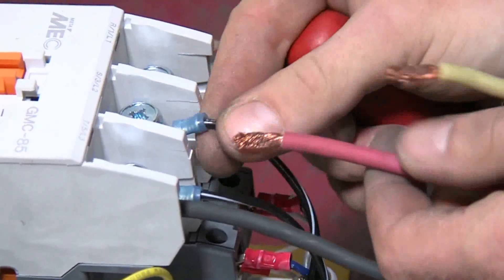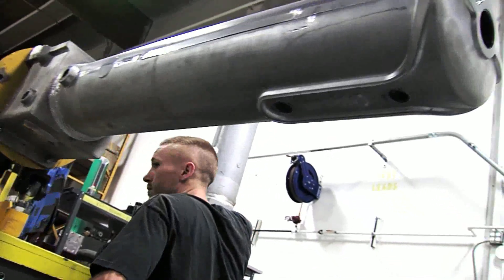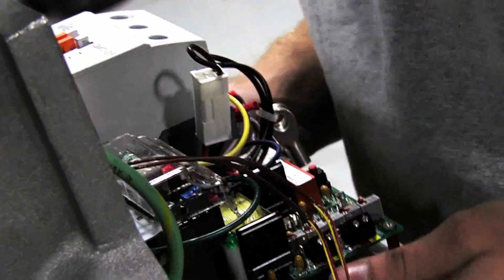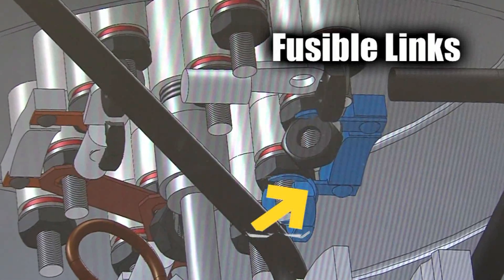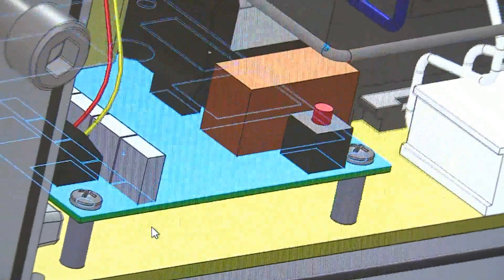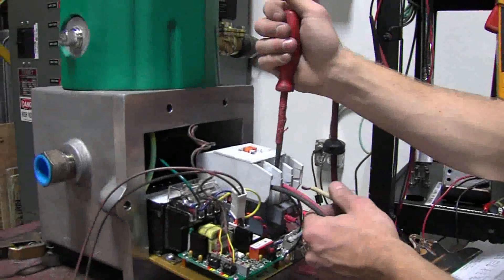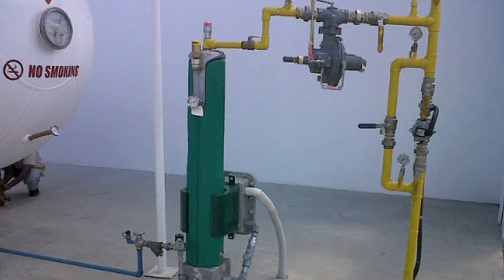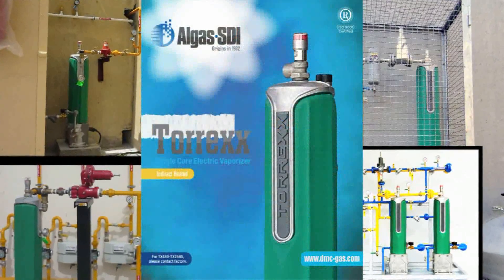Algas-SDI Torrexx Electric LPG Vaporizer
DMC Gas Equipment is the authorized distributor of Algas-SDI.

Set your mind at ease and deliver the reliability of LP-Gas that your customer expects with Algas-SDI's latest electric vaporizer-the TORREXX! Designed with both the discriminating LP-Gas professional and end-user in mind, the TORREXX raises the bar in performance, safety, and reliability. Compact, highly efficient, and extremely durable, the TORREXX is poised to become the new industry standard for electric vaporizers.